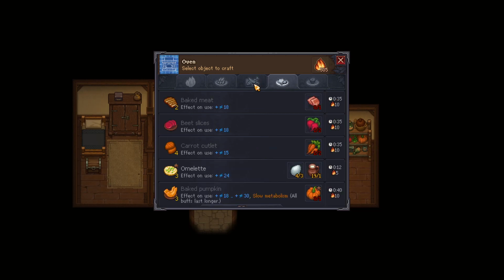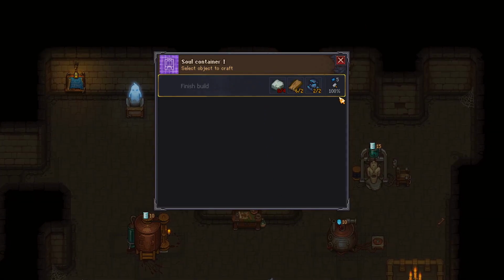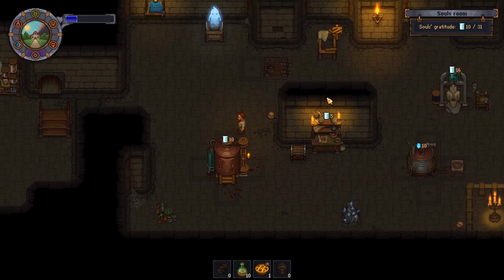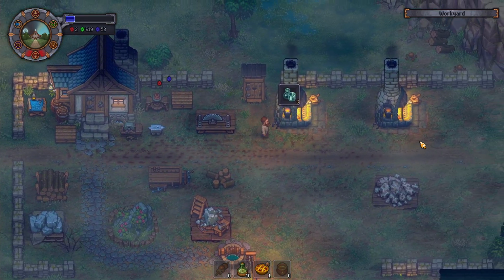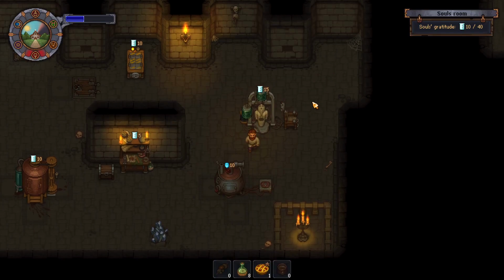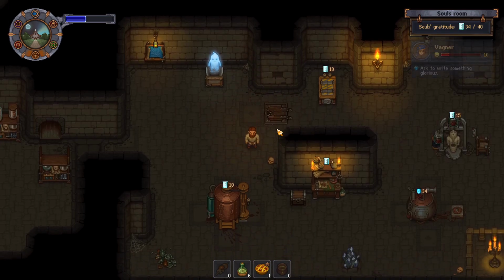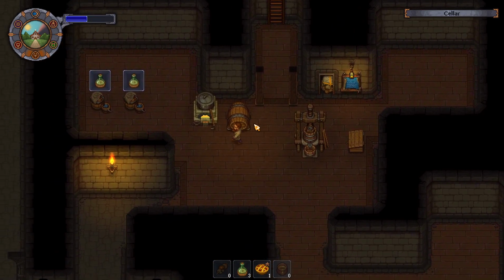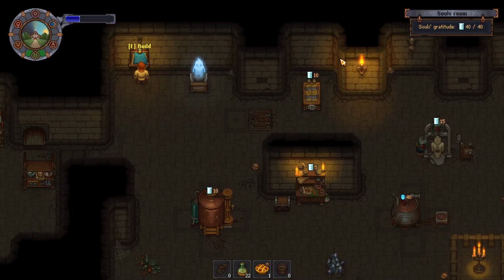Let's Play Graveyard Keeper - Part 48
Ug becomes a graveyard keeper and does healthy normal things maintaining a peaceful resting place for departed loved ones...  let the soul healing begin!